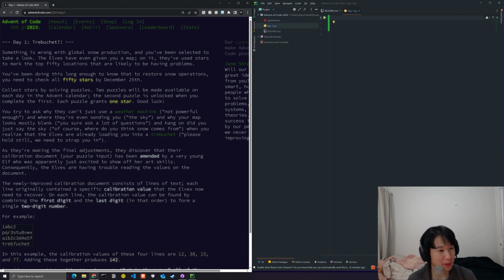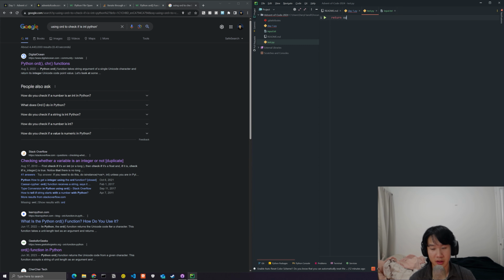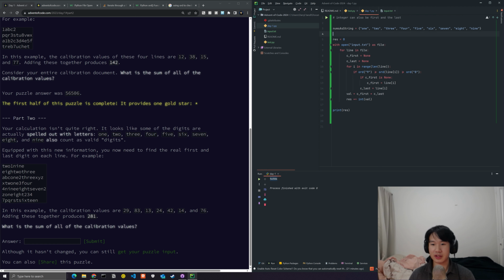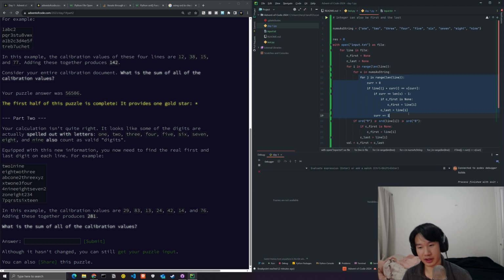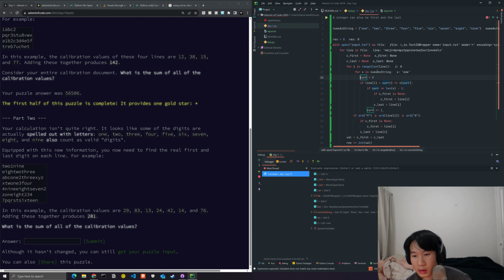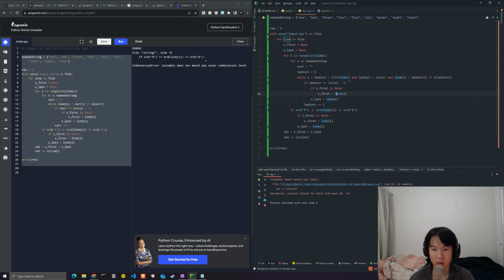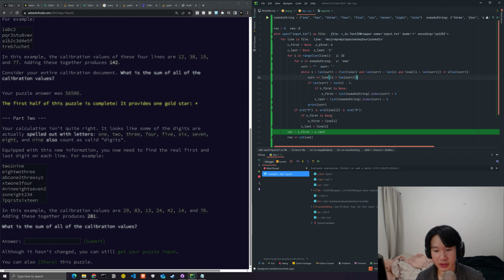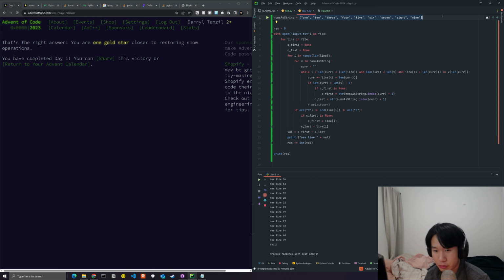Advent of Code Day 1- O(n * m * p) time complexity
Here is what the variables represent:
- n is the number of lines in the file
- m is the average length of a line in the file
- p is the length of the "numsAsString" array

The reason for this is that for each line in the file (n), we are scanning through each character in the line (m), and for each character, we are checking it against each string in the "numsAsString" array (p).